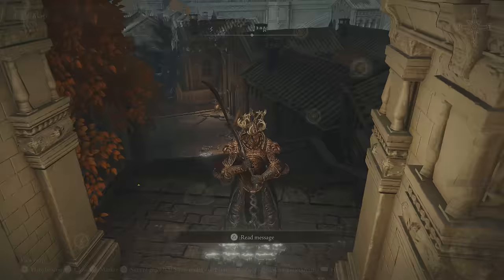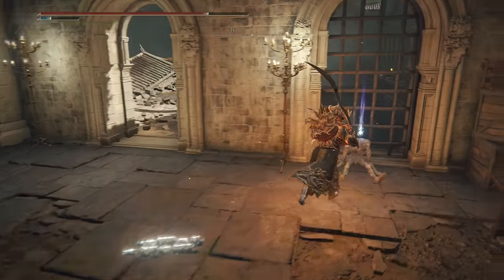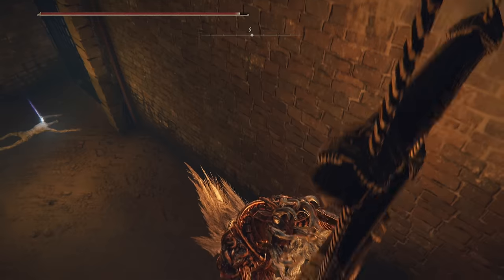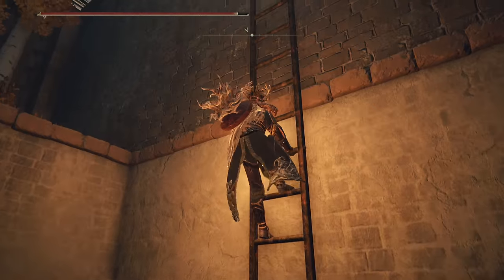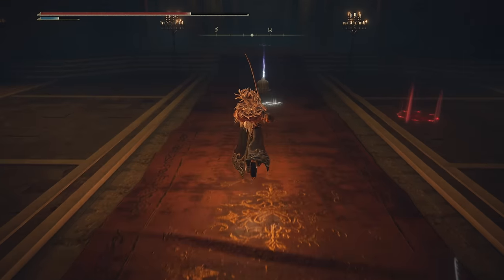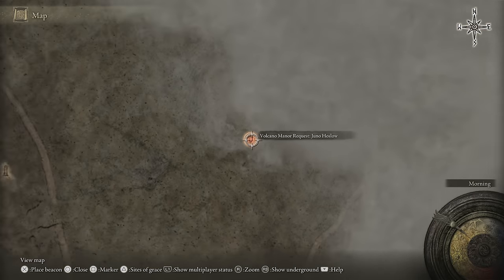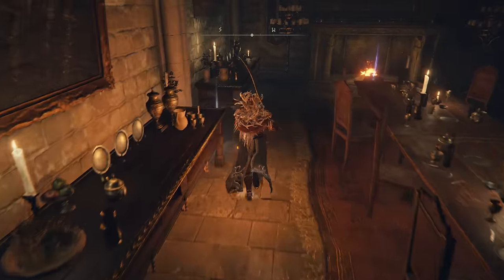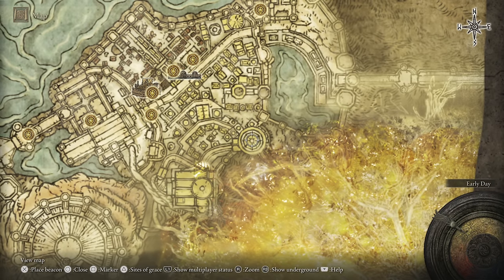Elden Ring - Walkthrough Part 57: Lower Leyndell